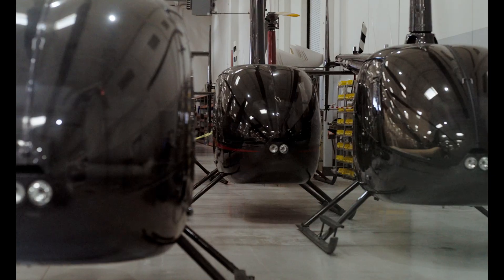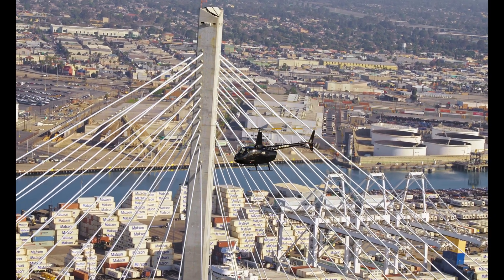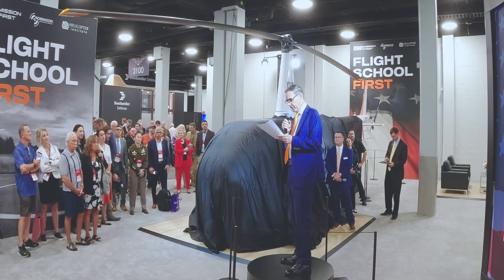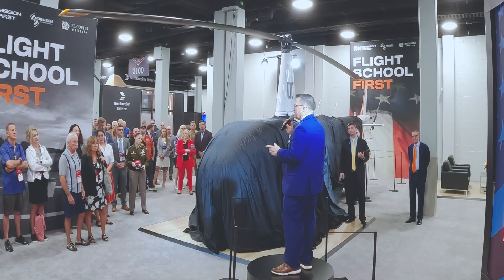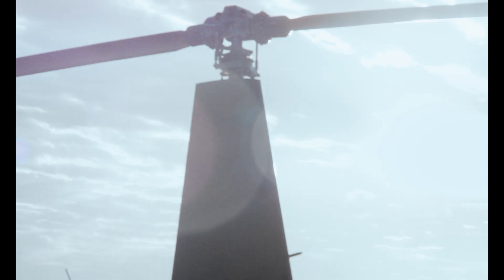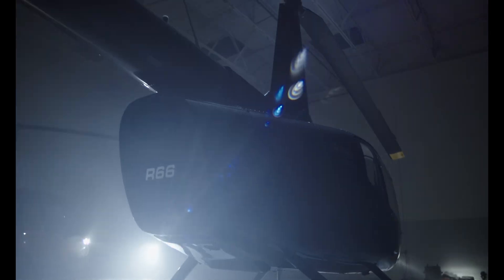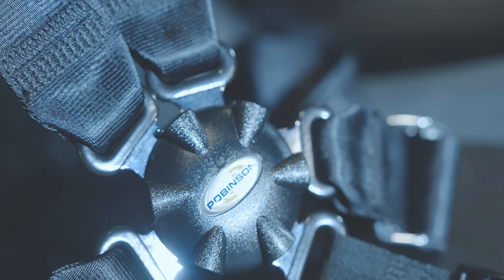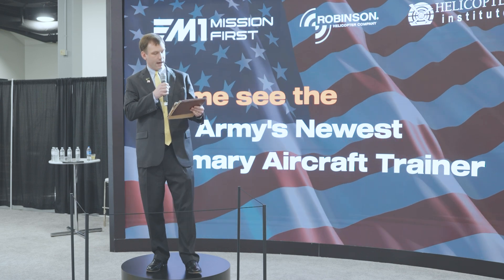Robinson R66 Army Trainer Helicopter | Press Conference & Official Reveal | AAAA in Nashville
Real-world training. Real-world readiness. Introducing the Robinson R66 Army Trainer.

Purpose-built to prepare the next generation of Army aviators, the R66 offers unrivaled performance, advanced technology, and proven safety—developing the fundamental flight skills necessary for mission readiness.

As the most made in America helicopter trainer, the R66 delivers reliability, ease of maintenance, and supply chain resilience to meet the demands of Army training today and in the future.

Climb Higher